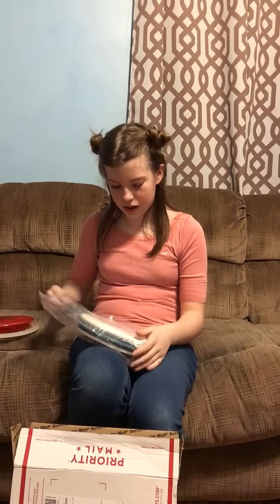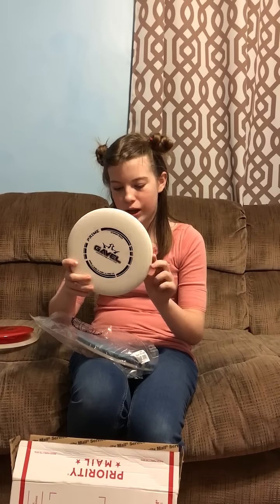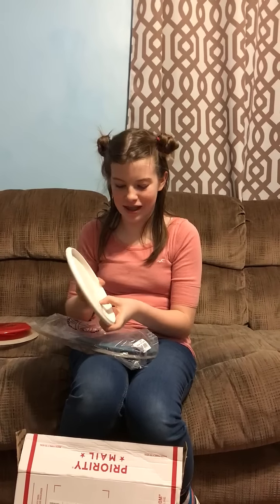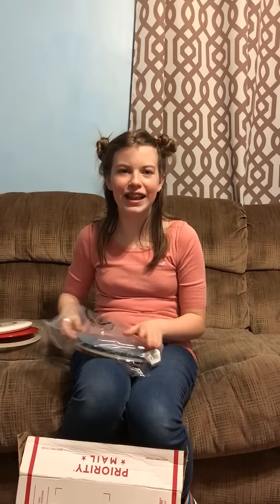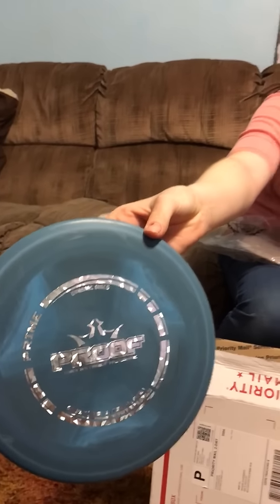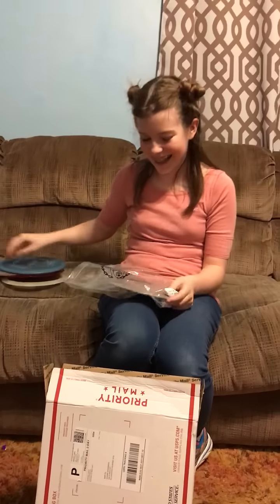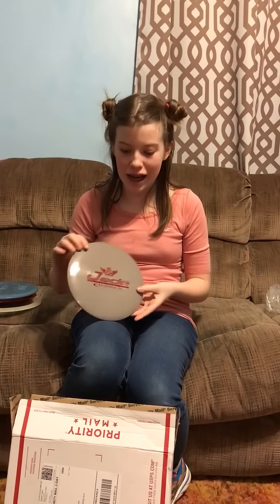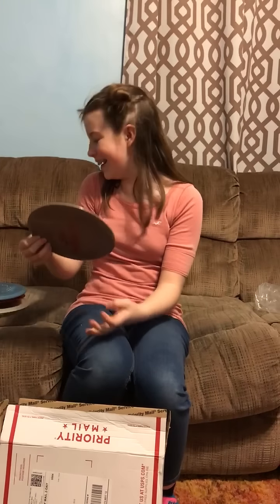Her first “official” in the bag.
She has outgrown the super beat up thief that she started with and I figured it’s time for her to have a putter she can actually get a good grip on. Happy 12th bday Jada